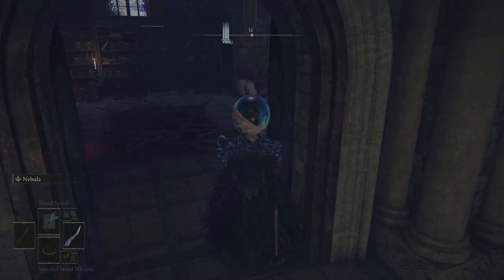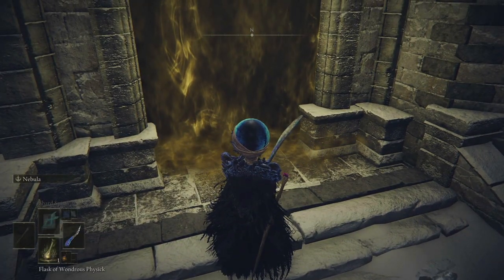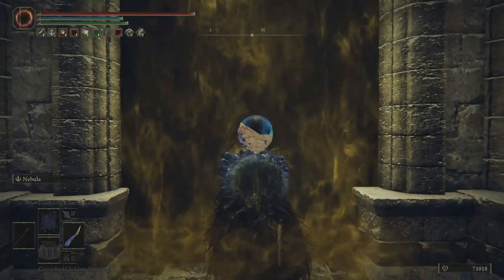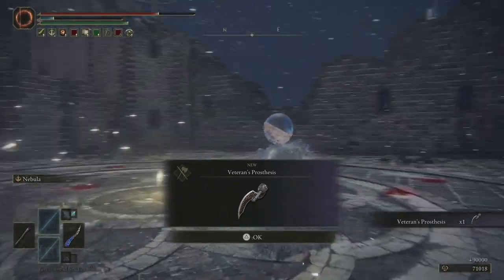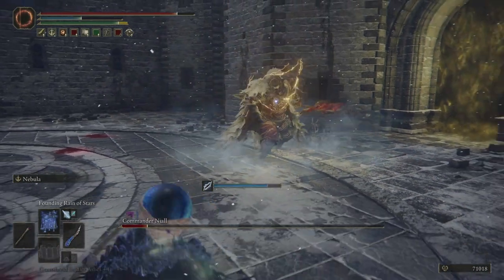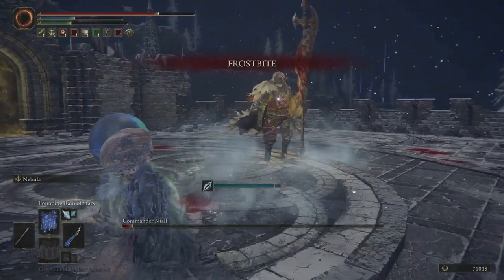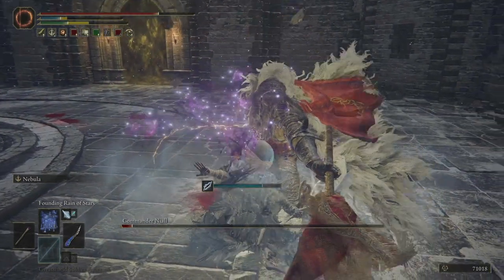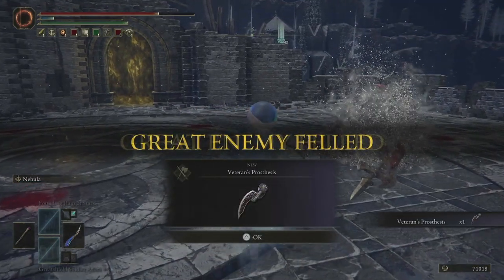Commander Niall Boss Tips How to Beat Him using INT/DEX Build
Elden Ring Guide with  gameplay and tips on how to easily defeat Commander Niall boss fight with Intelligence/Dexterity build. Showing gameplay with overlay tips and the mistakes you should avoid so you can complete this boss fight and get the left side of Haligree Secret Medallion to operate Grand Lift of Rold.

Commander Niall is a challenging boss fight, but his attacks are slow and predictable. With Wing of Astel "Nebula" skill, you can attack and avoid getting hit after the boss lands, enabling you to take him down faster.